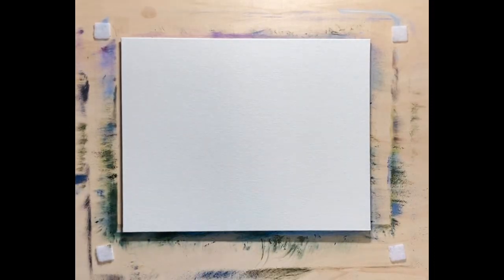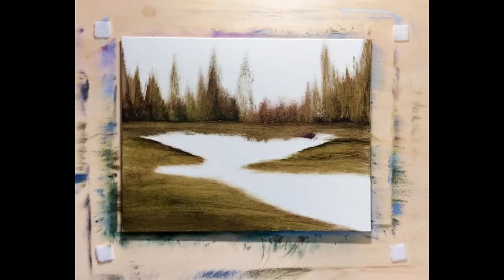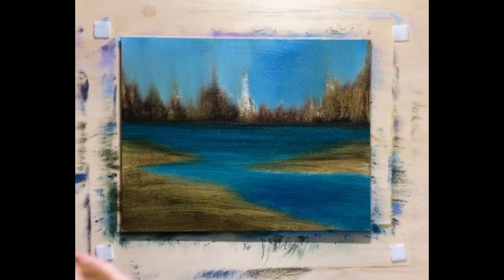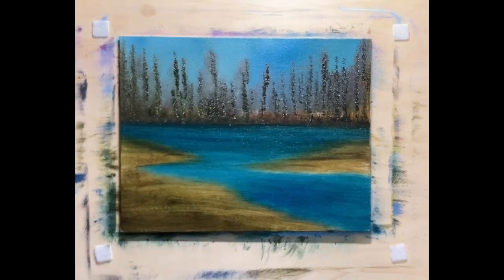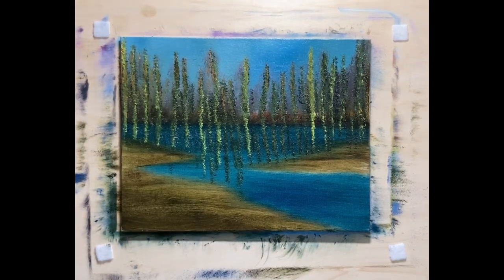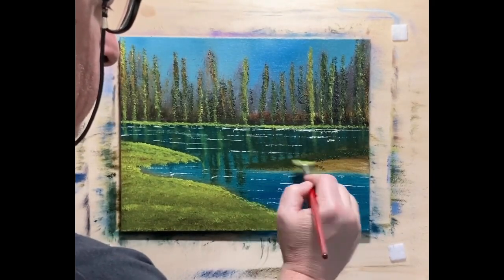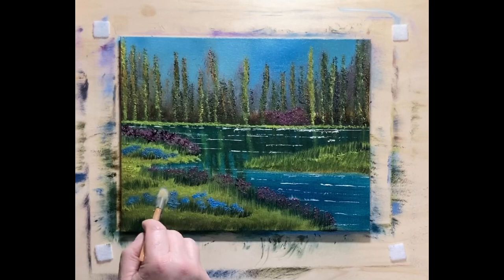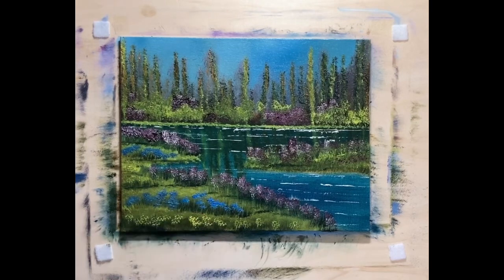Oil Painting Video, Real Time Landscape Painting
Hello everyone
Here is another fun oil painting video.  As usual, I am using the Griffin Alkyd line from Winsor and Newton.  We are painting on an 11” X 14’ canvas panel and we have ideas to explore.